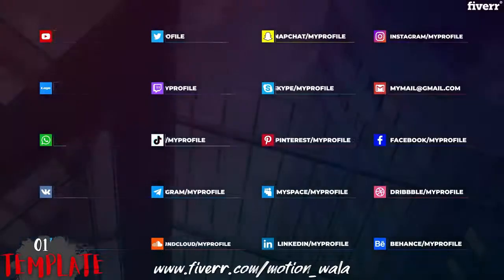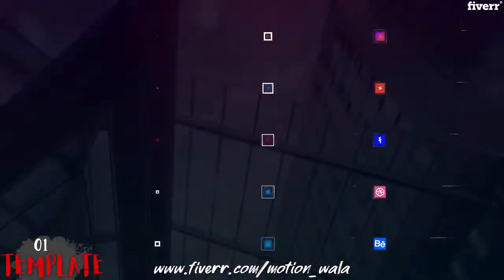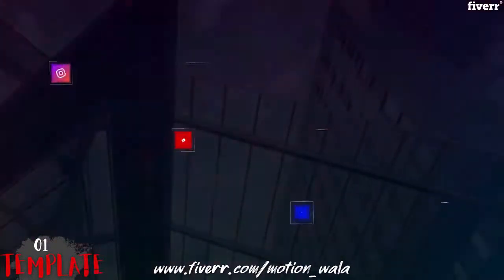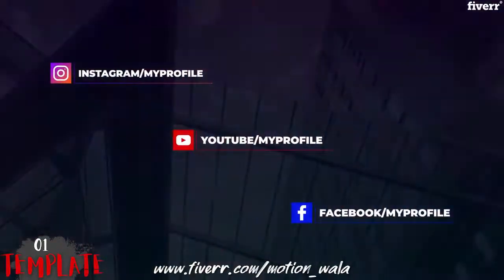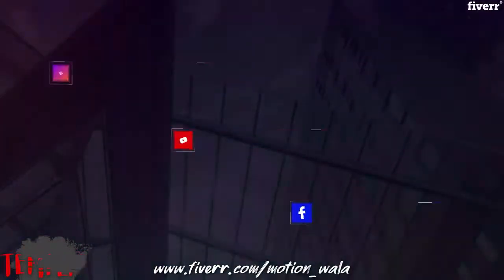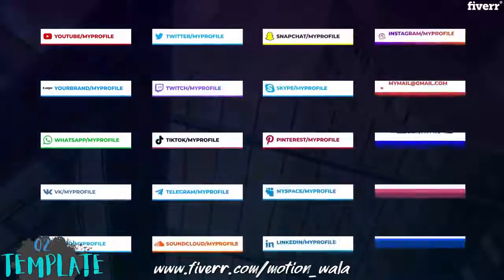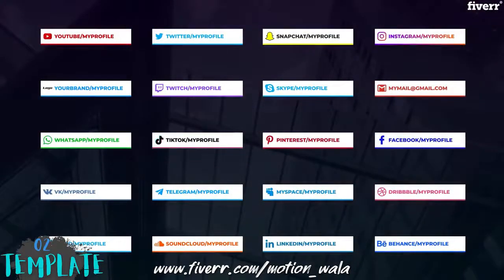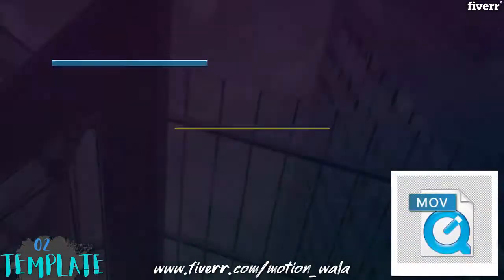Intros & Outros - create cool social media lower thirds transparent background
Link to this gig:
This is the best Intros & Outros Service on the internet
create cool social media lower thirds transparent background
.Thank you so much for visiting my gig.
I am Motion Tutor and welcome to my fiverr social media lower thirds gig. Here i am providing 4 Different types of social media lower animation.
Who You Get ?
Each lower third will be in separate video file.
Video Format ; The video format will be MOV File with transparent background or MP4 with green/blue background so its depending on you which format you want.
Video Format Sample
I will try to delivery ever order in 12 to 24 hours or as soon as possible.
Hello Guys !
I am Video Editor And Motion Designer and i am using After Effects,Premiere Pro,Photoshop and Adobe illustrator so if you have any work about Video editing,Motion designing or Photo editing so just Message Me - Get in touch, we will discuss your project and work out the best way forward .